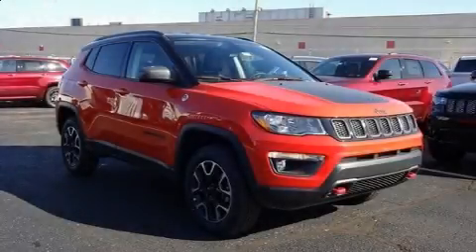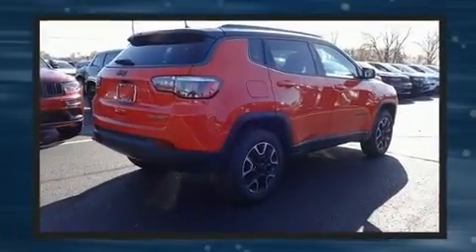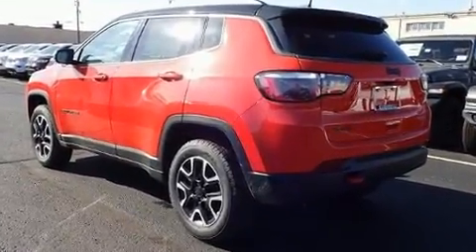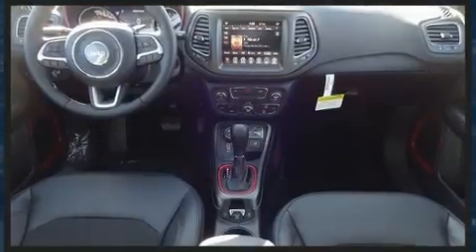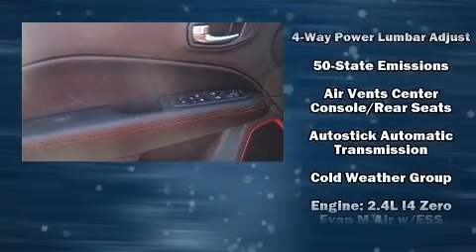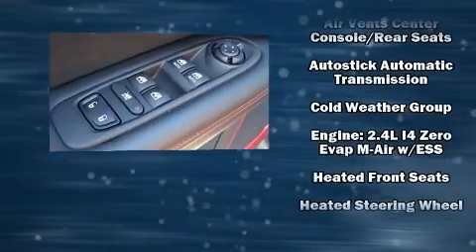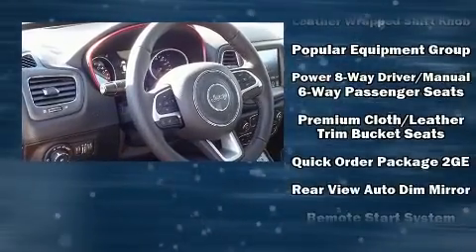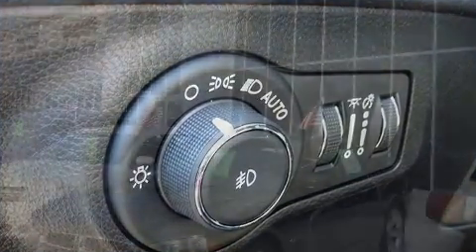2020 Jeep Compass TRAILHAWK 4X4 in Roseville, MI 48066-4416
The 2020 Jeep Compass. Under the hood you'll find a 4 cylinder engine with more than 170 horsepower, and for added security, dynamic Stability Control supplements the drivetrain. Four wheel drive allows you to go places you've only imagined. Top features include front bucket seats, variably intermittent wipers, heated seats, automatic temperature control, fully automatic headlights, turn signal indicator mirrors, a roof rack, and much more. Jeep ensures the safety and security of its passengers with equipment such as: head curtain airbags, front side impact airbags, traction control, brake assist, anti-whiplash front head restraints, ignition disabling, and 4 wheel disc brakes with ABS. We pride ourselves in the quality that we offer on all of our vehicles. Please don't hesitate to give us a call.